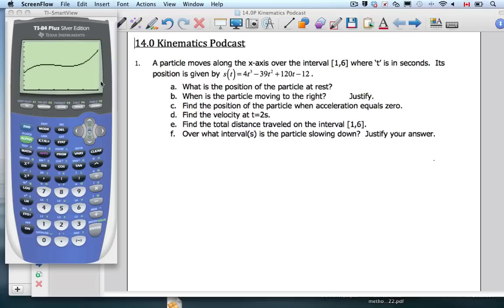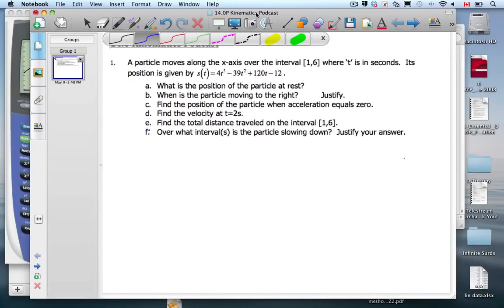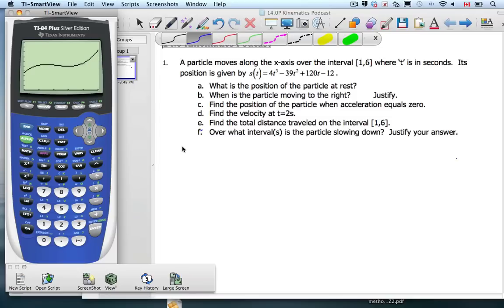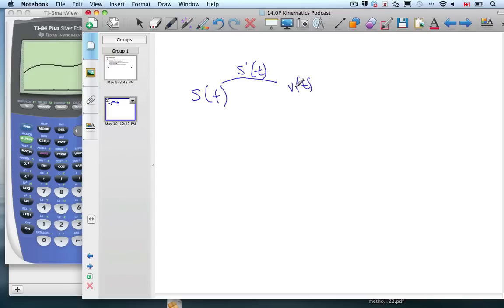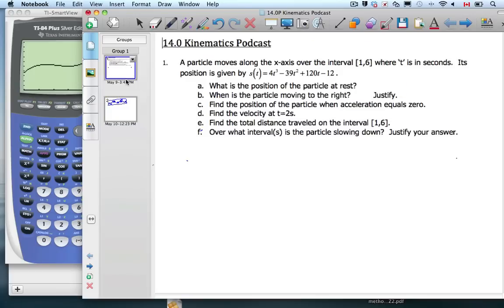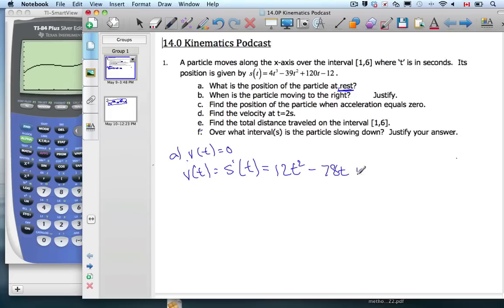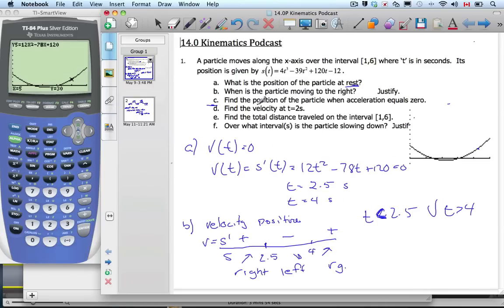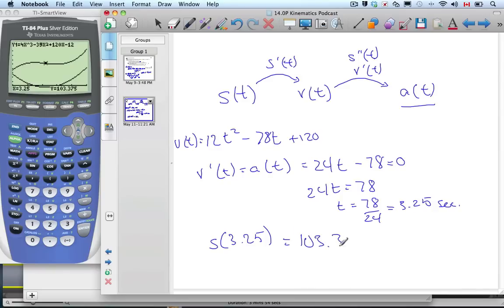IB Using Calculus to solve a Kinematics problem PART 1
IB Math Video - IB Using Calculus to solve a Kinematics problem, displacement, velocity, acceleration.